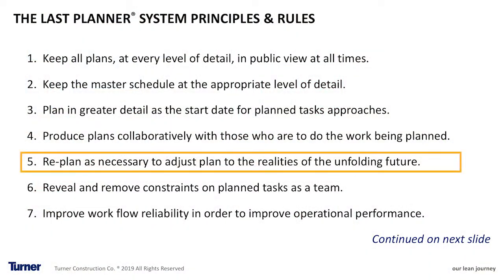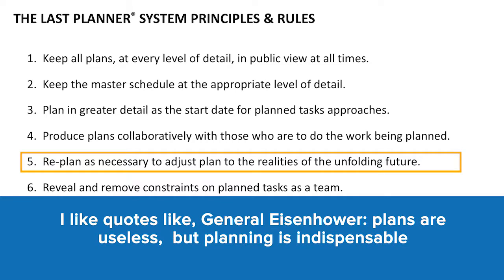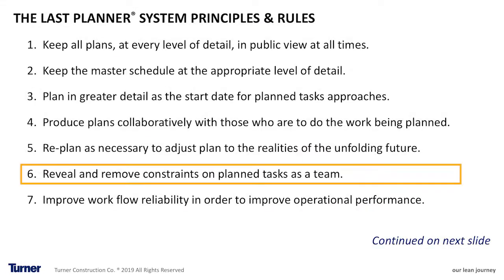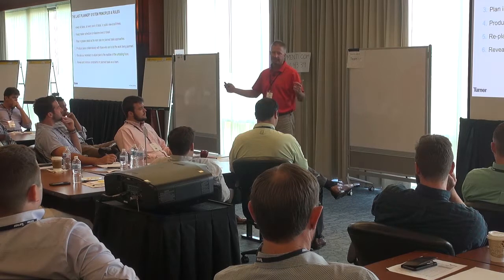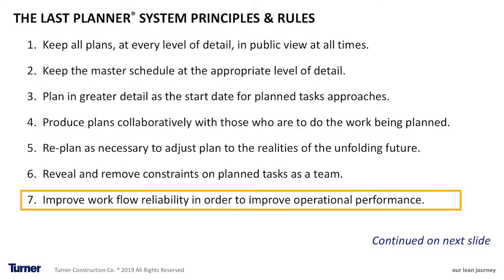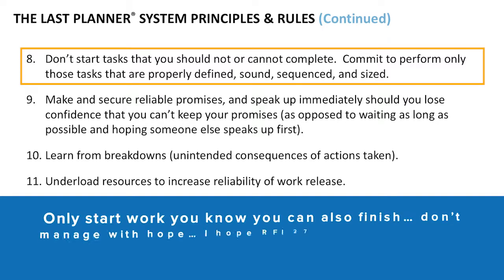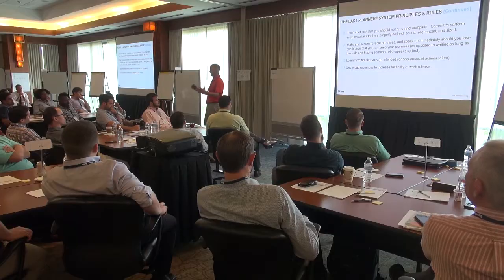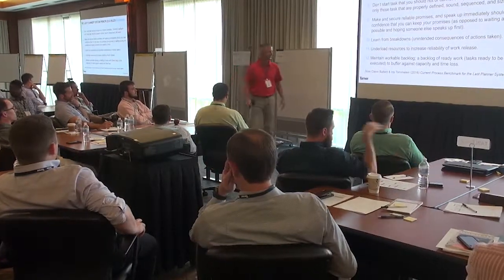3- The Rules of the Last Planner system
Understanding Pull Planning is usually the first step on the Lean Construction Leader's journey.

share the values and mindset needed to sustain improvements of Click on our and enjoy the videos these experts have provided for everyone's use.

The book, Lean Construction Leaders, is coming in 2020. to sponsor our website or pre-purchase large quantities of the book.